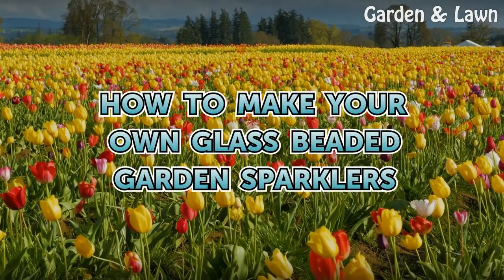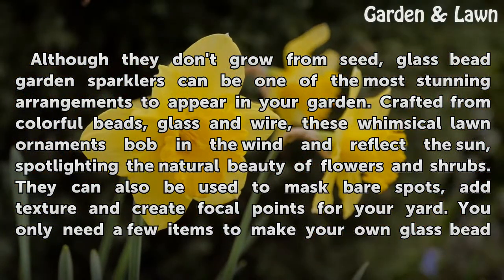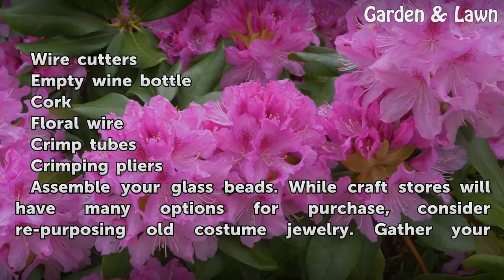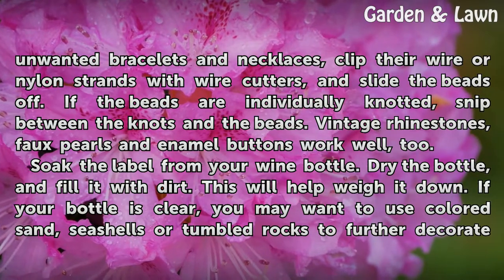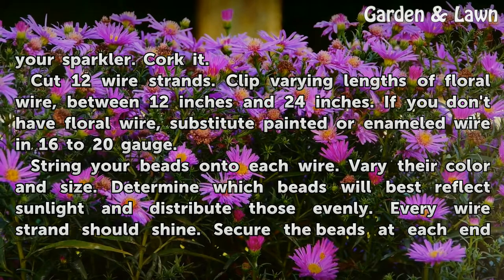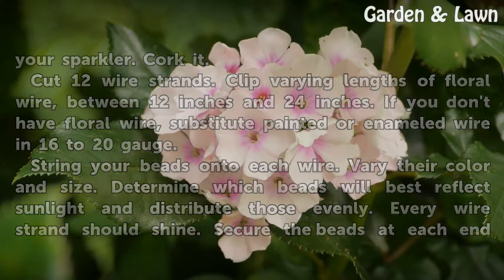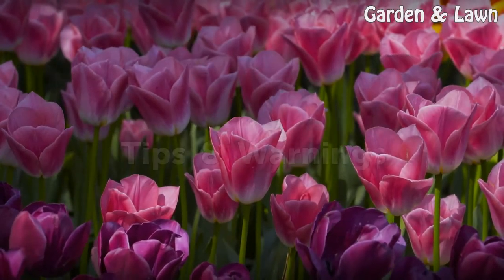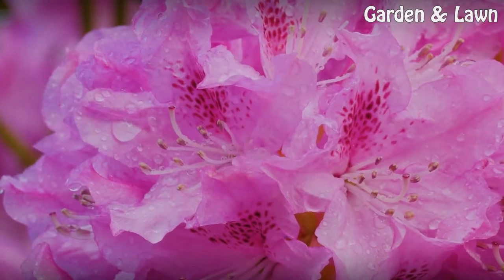How to Make Your Own Glass Beaded Garden Sparklers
How to Make Your Own Glass Beaded Garden Sparklers. Although they don't grow from seed, glass bead garden sparklers can be one of the most stunning arrangements to appear in your garden. Crafted from colorful beads, glass and wire, these whimsical lawn ornaments bob in the wind and reflect the sun, spotlighting the natural beauty of flowers and...

Table of contents How to Make Your Own Glass Beaded Garden Sparklers
Things You'll Need 00:52
Tips & Warnings 02:32